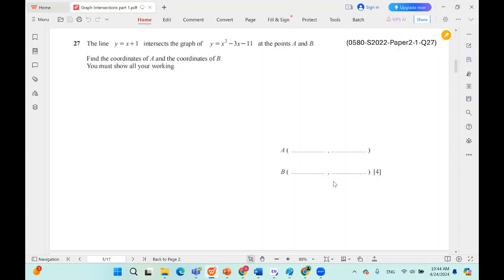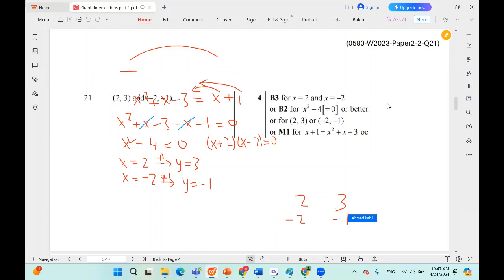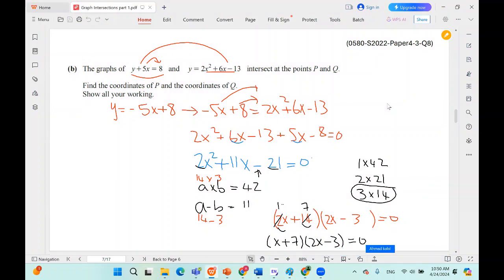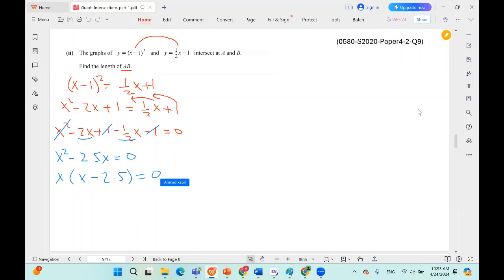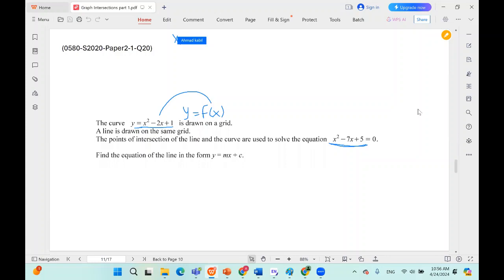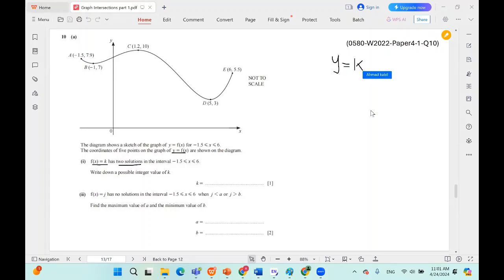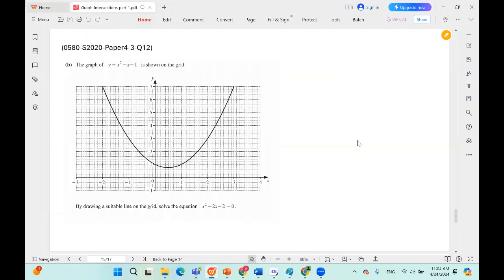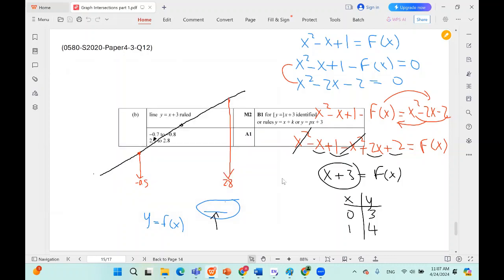Graph Intersections Part 1